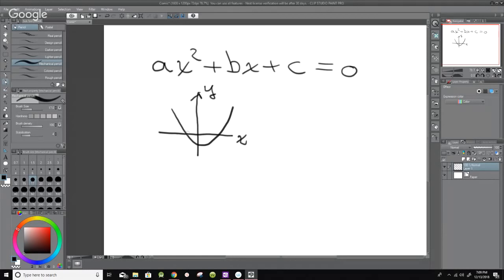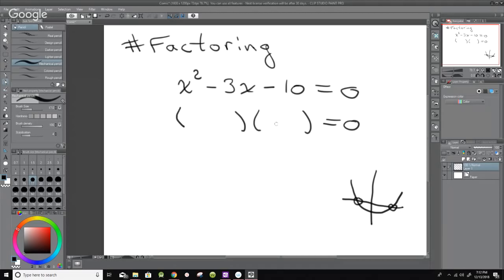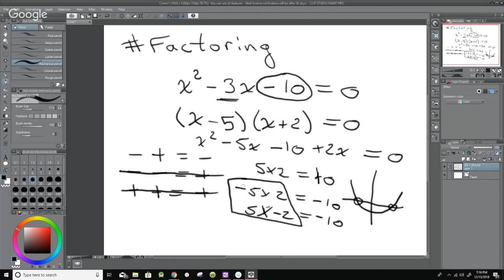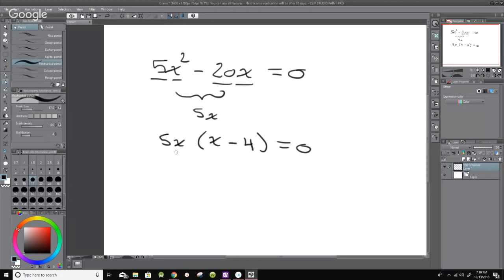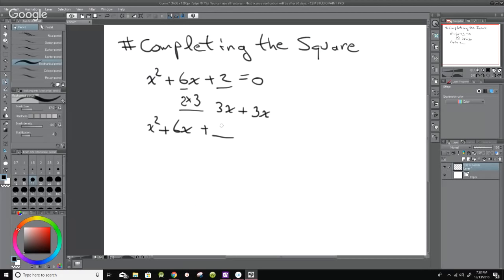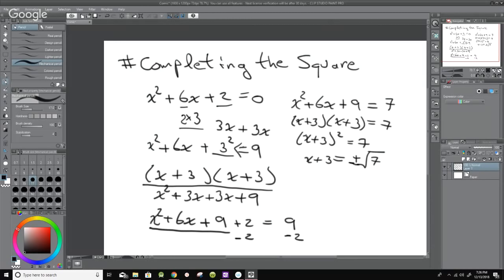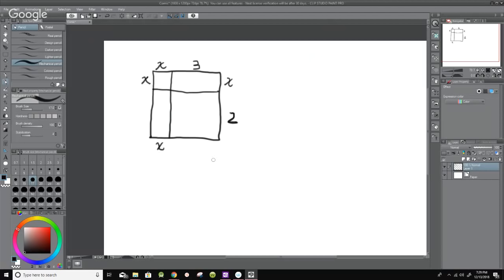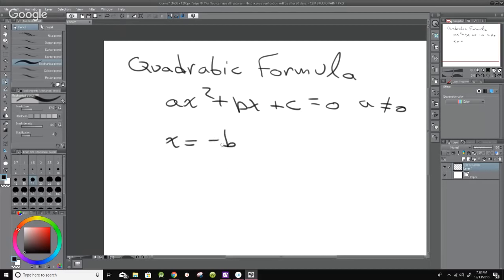Algebra - Live Help Session - 12/13/18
Live help session on Algebra.
In this session, we discuss solving quadratic equations.

Need help with homework?  or install our free android app "tutortonight" from the Google Play Store.